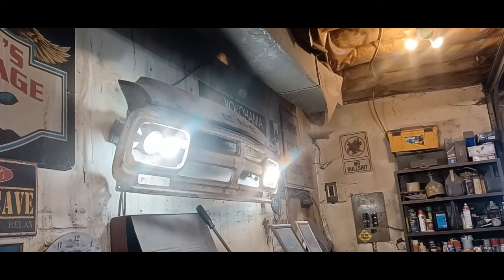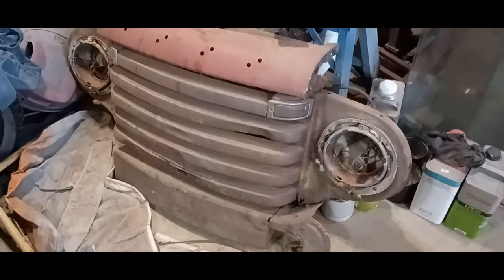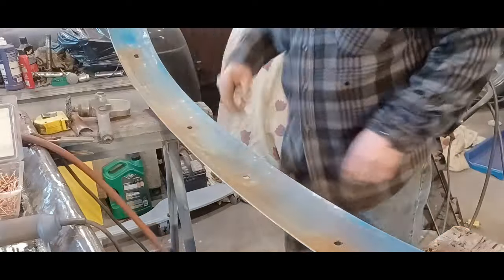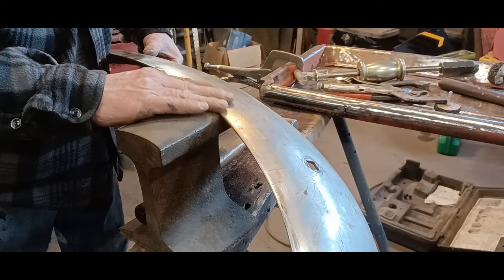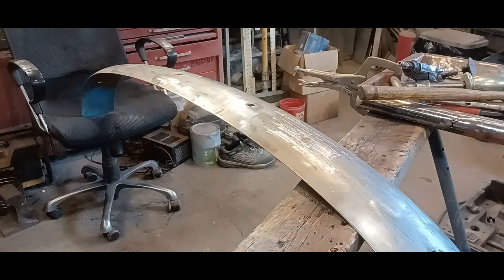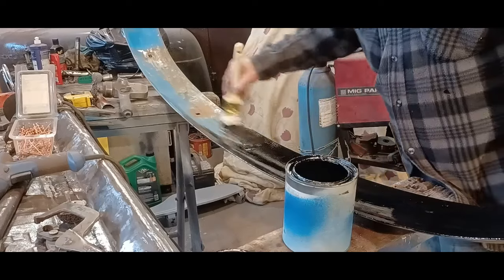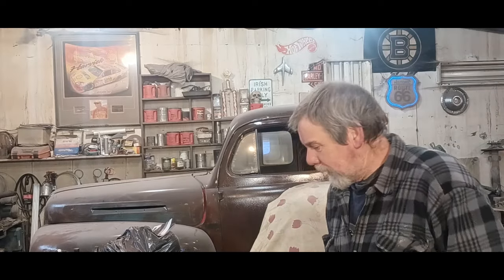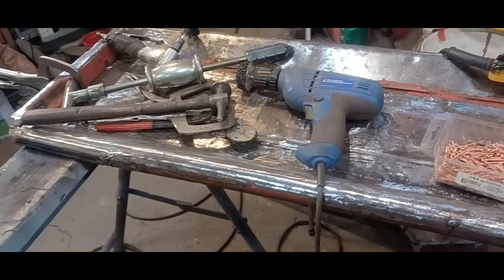GREAT GARAGE WALL HANGER IDEAS! & '51 CHEVY BUMPER WORK!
Straightening out a couple wrinkles in the front bumper and getting it ready to prime & paint!